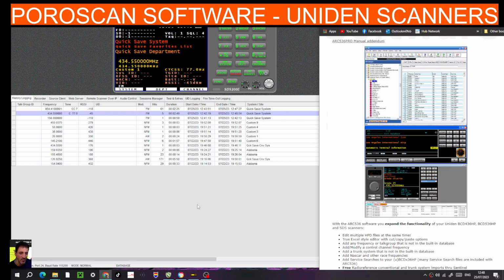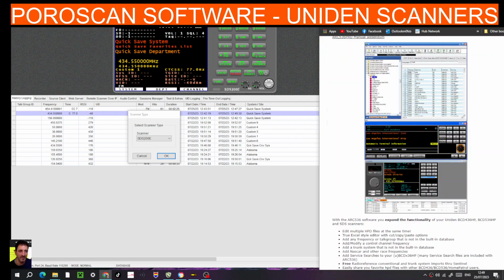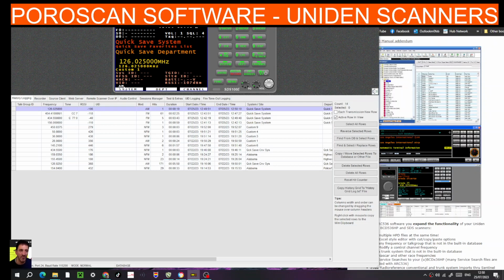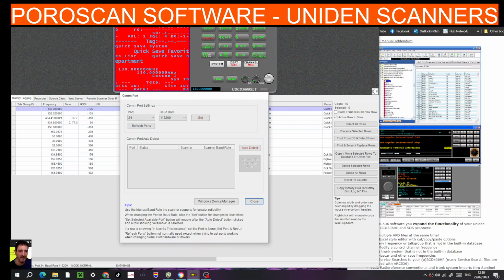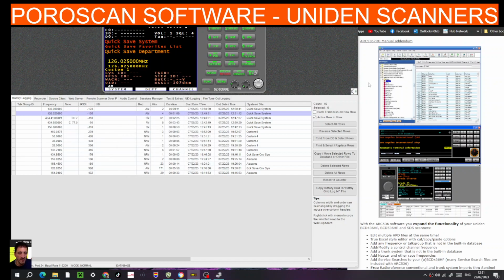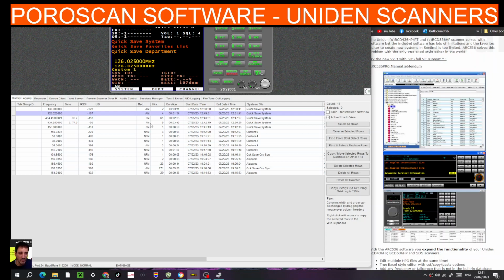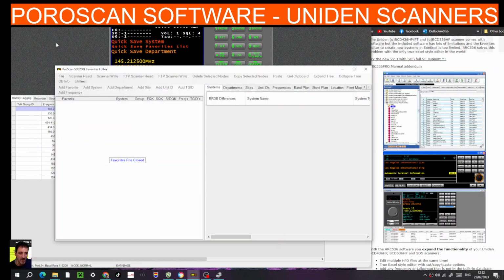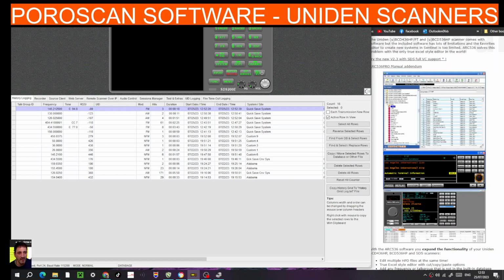PROSCAN or ARC 536 SOFTWARE - UNIDEN SCANNERS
PROSCAN